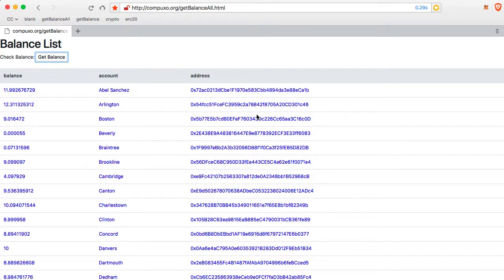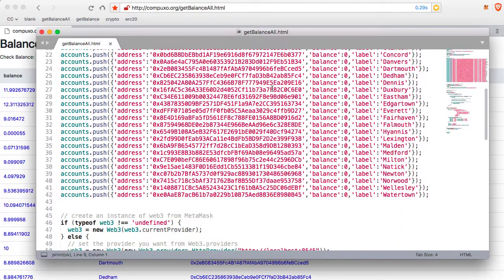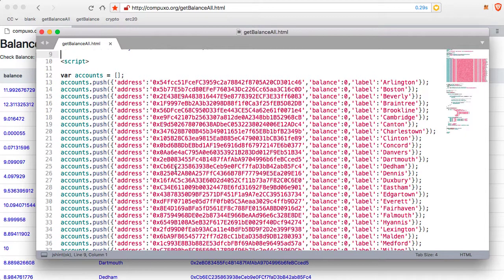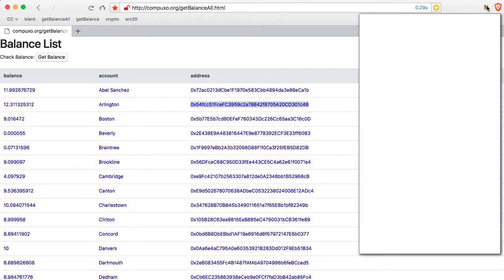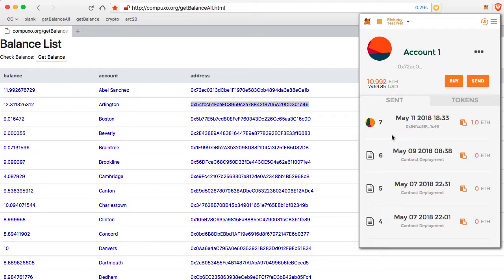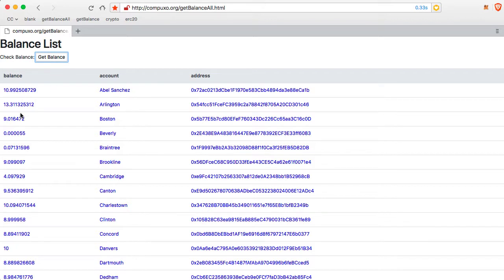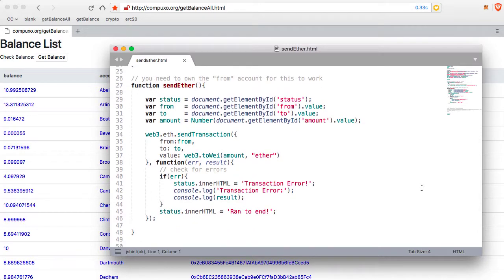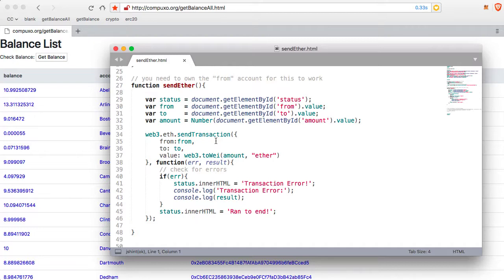Ethereum - Hello World